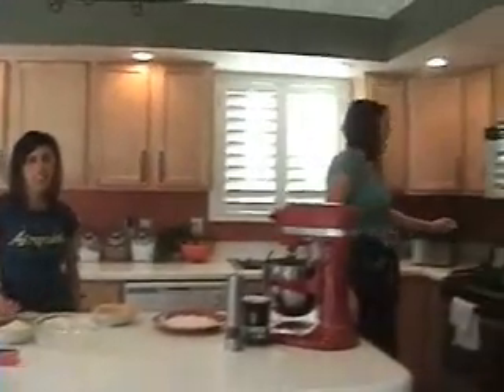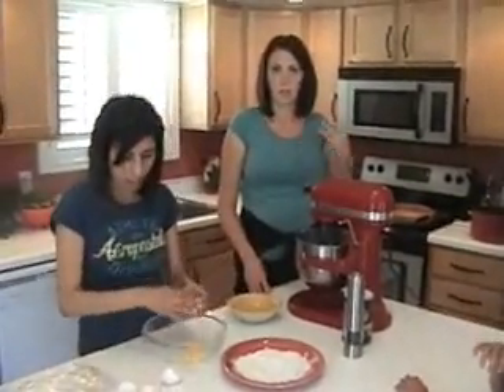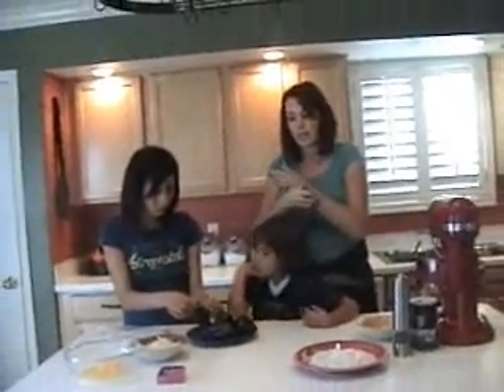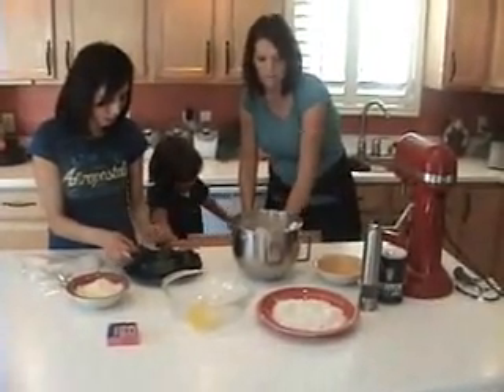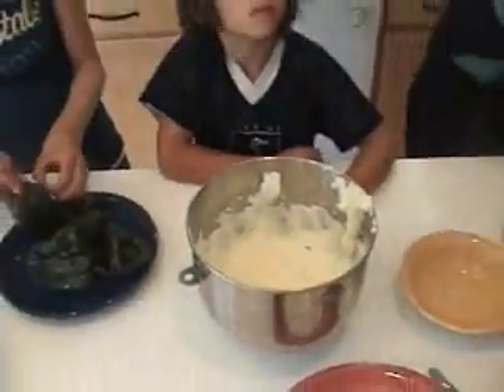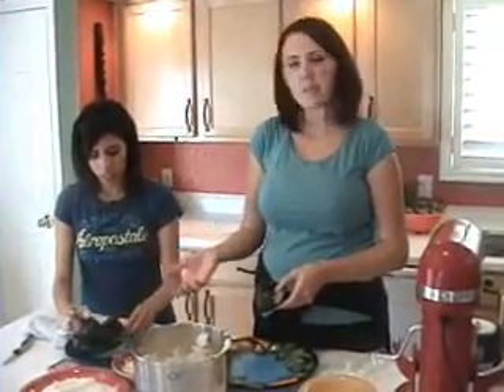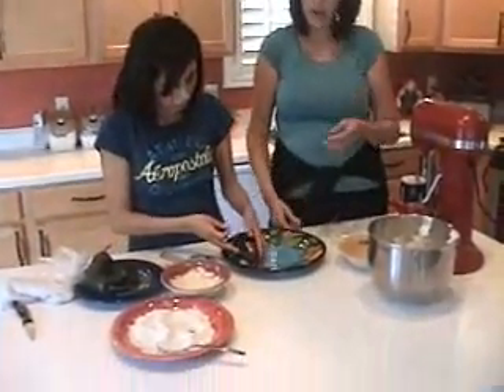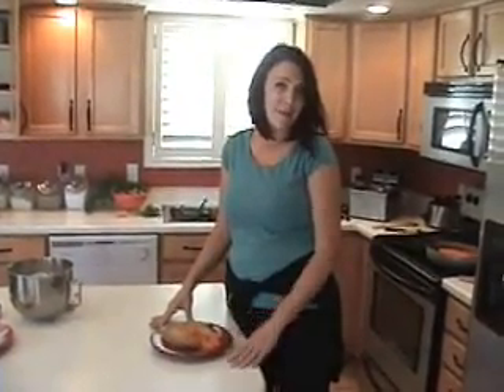Easy chiles Rellenos ( married to a Mexican)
Learn how to make easy chiles Rellenos. These are much easier than you think.